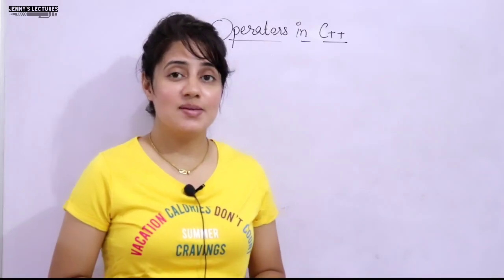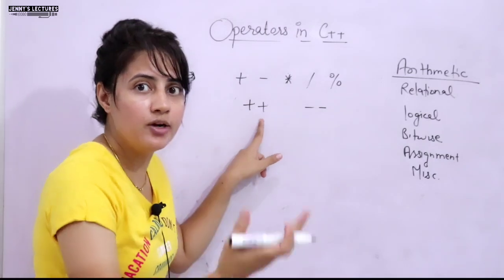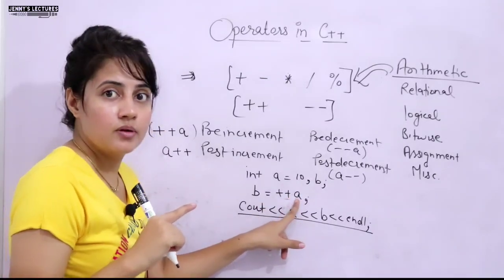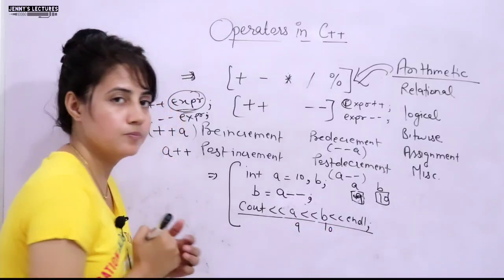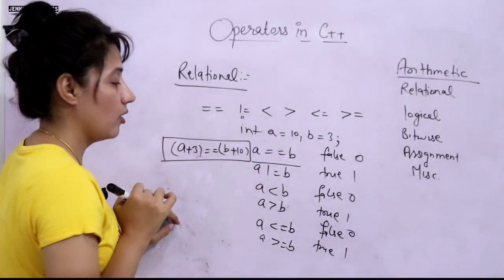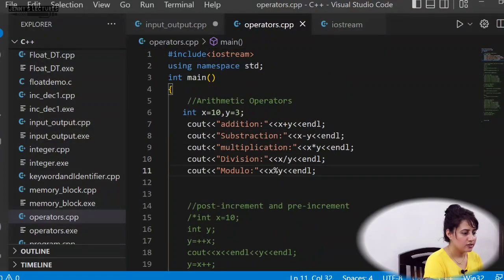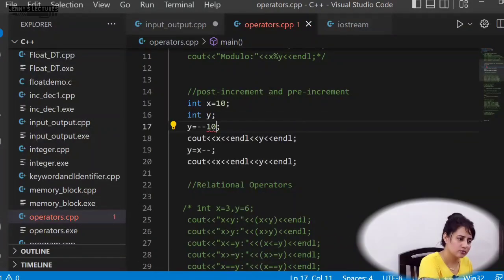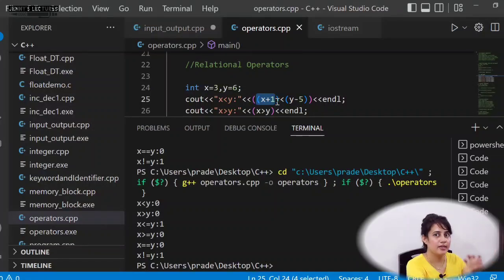Lec 16: Operators in C++ Programming- part1 | Arithmetic and Relational| C++ Tutorials for Beginners